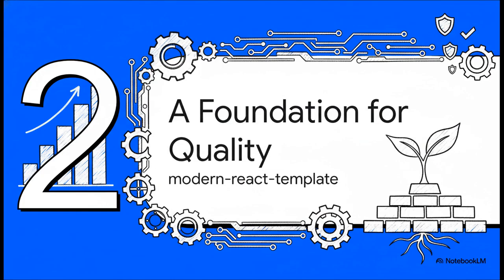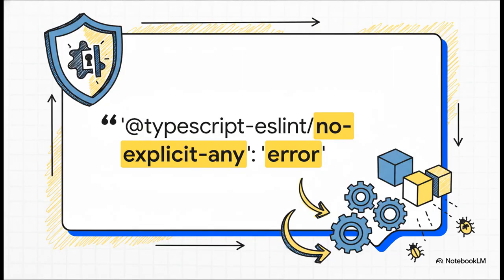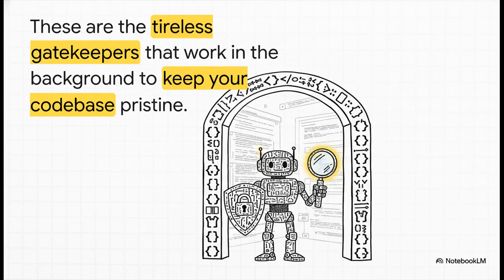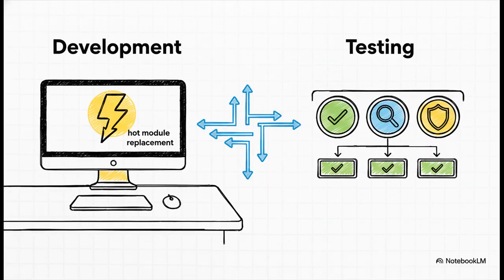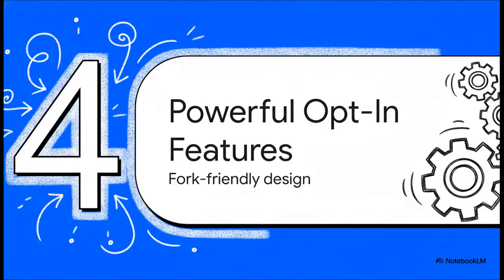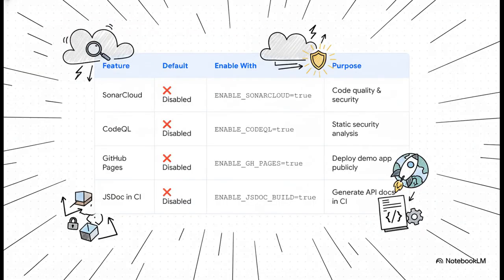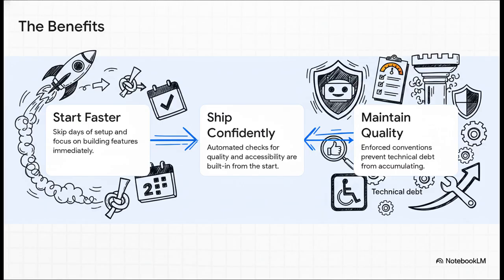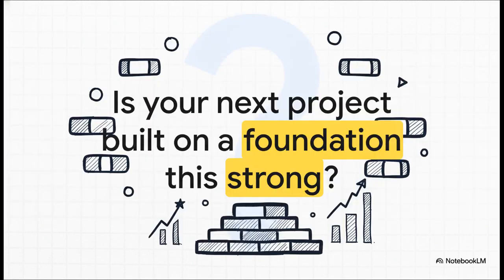Modern React Template for 2026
A modern, accessibility-first React 19 application built with Vite 7 and TypeScript 5. This template enforces strict rules for accessibility (WCAG 2.2 AA), performance, and code quality.